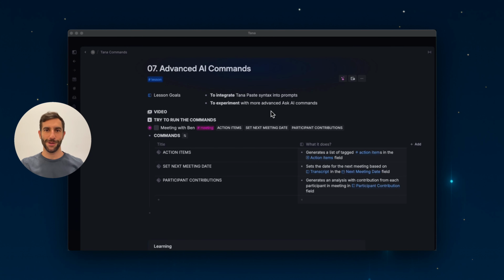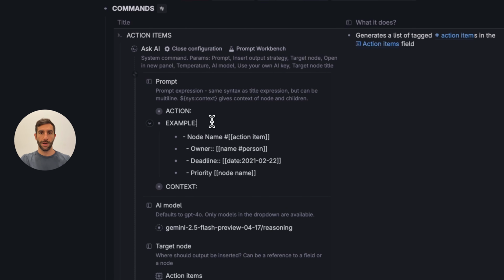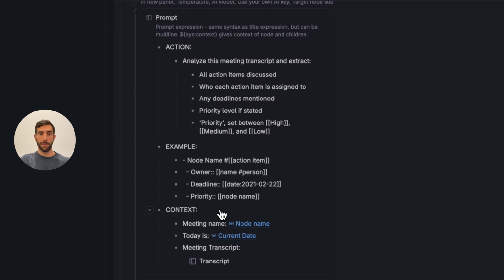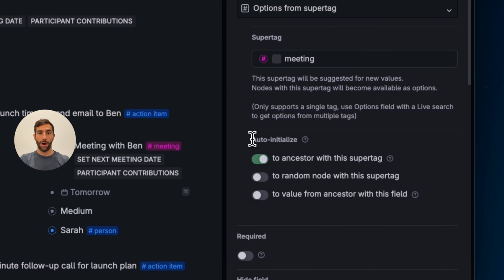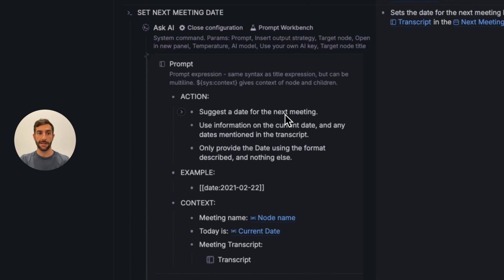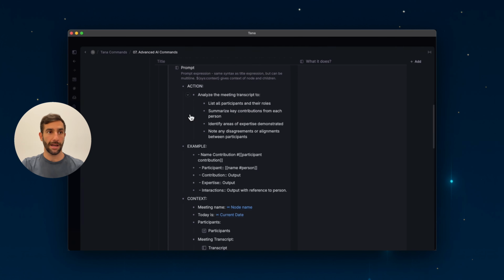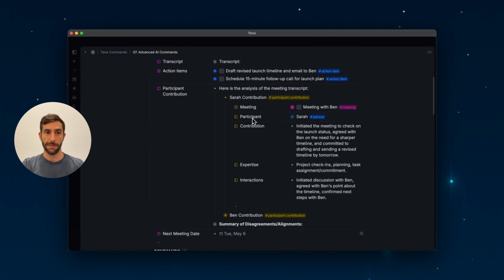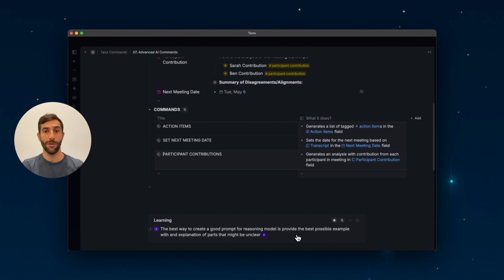1.7. Advanced Ask AI Commands with Tana Paste - Tana Commands Mastery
This lesson is a part of the FREE version of Tana Commands Mastery, upgrade to Premium to get the Interactive Learning Kit with lesson material, all Commands and Agents, and exclusive bonuses.

Combine the power of Ask AI commands with Tana Paste syntax to create sophisticated automation workflows. You'll learn to generate structured action items with owners and deadlines, automate meeting date scheduling, and create detailed participant analyses with auto-initialized field connections for professional meeting management.

WHAT YOU'LL LEARN:

• Generate structured action items with owners, deadlines, and priority assignments
• Use auto-initialize features to create seamless field connections between meetings
• Automate meeting date scheduling with intelligent AI-powered suggestions
• Create participant contribution analysis with detailed performance insights
• Master advanced prompt engineering techniques with reasoning models for complex outputs

⏱️ TIMESTAMPS:

00:00 - 03:18: Action Items Command with Structured Output
03:18 - 07:02: Auto-Initialize Feature and Meeting Connections
07:02 - 07:54: Set Next Meeting Date Command
07:54 - 09:33: Participant Contributions Analysis Command
09:33 - 10:23: Best Practices for Reasoning Models
10:23: Interactive Learning Kit Promotion

🙋🏻‍♂️ ABOUT FIS

Currently, I guide seekers with Tana templates for self-knowledge, spiritual exploration, and consciousness expansion, to develop your own super-intelligence alongside artificial intelligence.